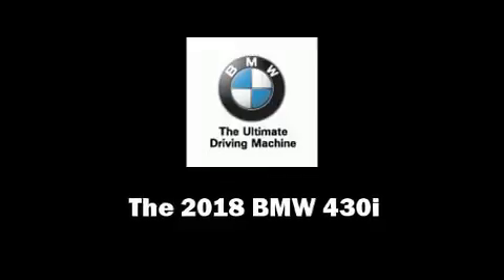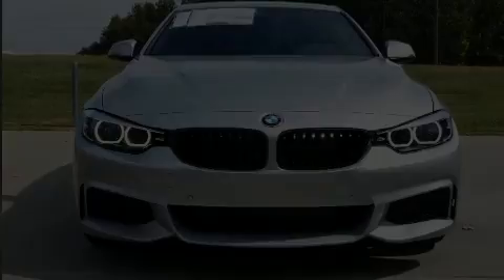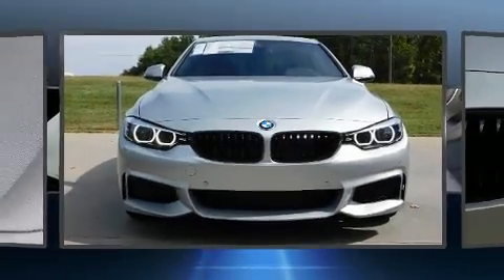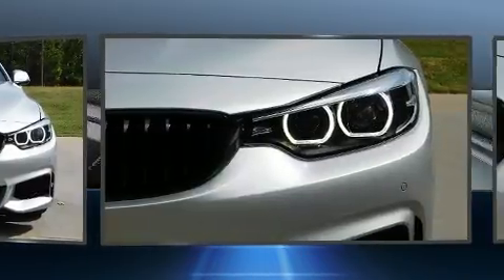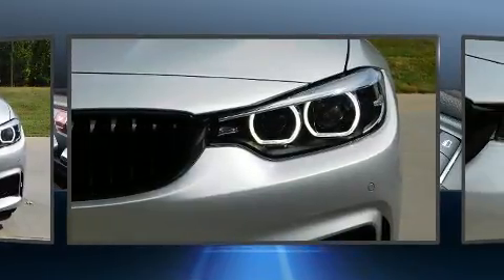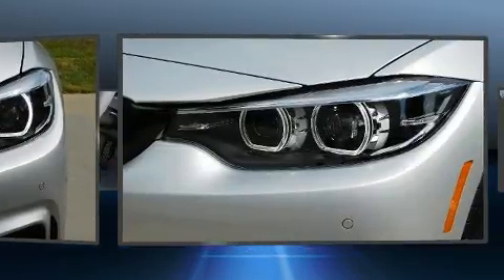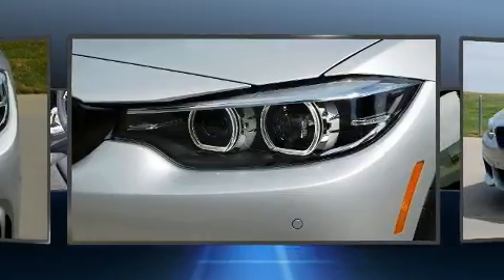2018 BMW 4 Series 430i in Charlotte, NC 28269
10720 Northlake Auto Plaza Blvd

Climb inside the 2018 BMW 430i This 2 door, 4 passenger coupe offers the features and options for which you've been searching. BMW made sure to keep road-handling and sportiness at the top of it's priority list. It features an automatic transmission, rear-wheel drive, and a 2 liter 4 cylinder engine. A turbocharger further enhances performance, while also preserving fuel economy. BMW prioritized comfort and style by including: front and rear reading lights, a leather steering wheel, a built-in garage door transmitter, a power seat, front dual-zone air conditioning, remote keyless entry, and 1-touch window functionality. For drivers who enjoy the natural environment, a power moon roof allows an infusion of fresh air. In the event of a rollover collision, side curtain airbags provide additional protection for outboard seated passengers. We pride ourselves on providing excellent customer service. Stop by our dealership or give us a call for more information.